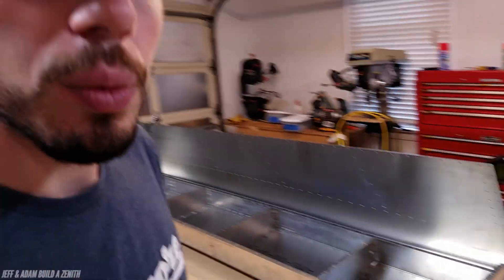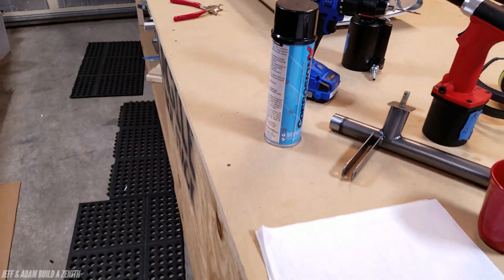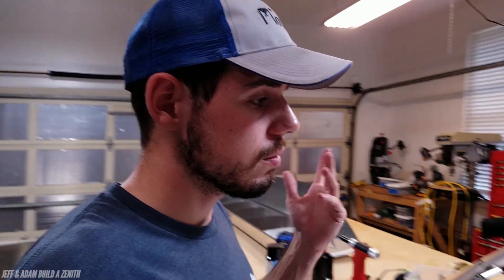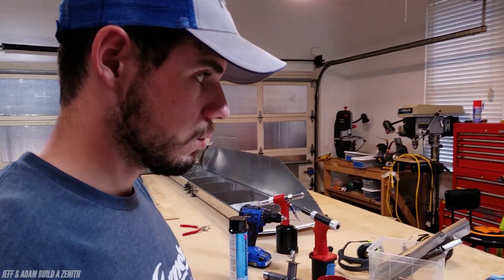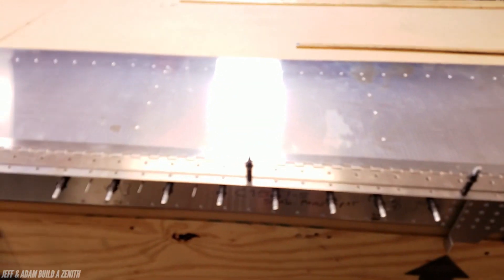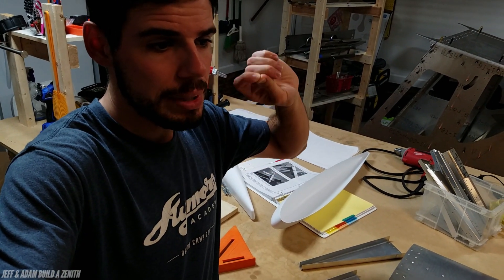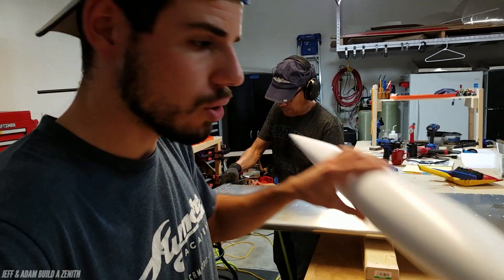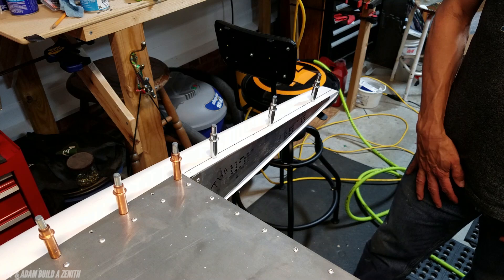Horizontal Stabilizer Part 2 - Zenith 750 Cruzer Kit Plane Build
In this PART 2 video you'll see how my dad (Jeff) and I (Adam) went about build the horizontal stabilizer for the Zenith 750 Cruzer Experimental kit plane we're building. The horizontal stabilizer is the part of the airplane tail that sticks out horizontally (hence the name) and is used to stabilize the aircraft in flight and provide a solid structure on which to attach the elevator (the  moving control surface that makes the plane go up and down).